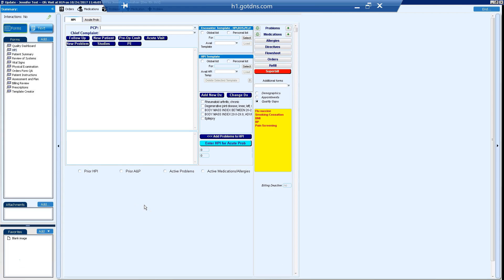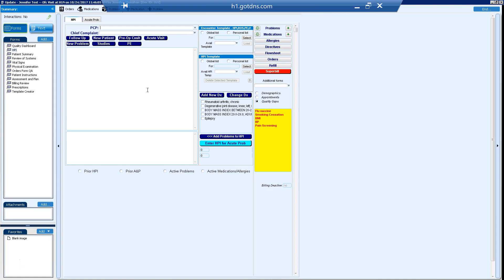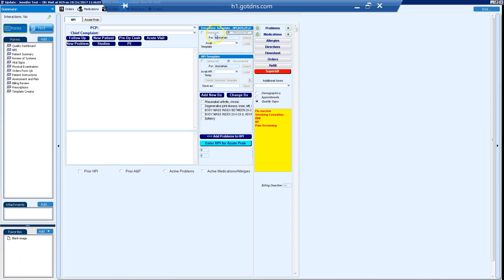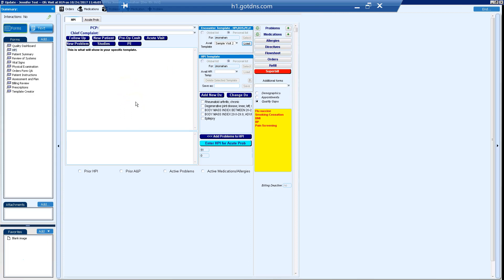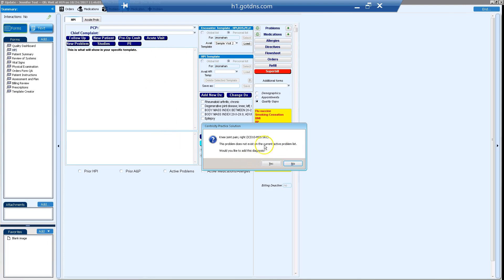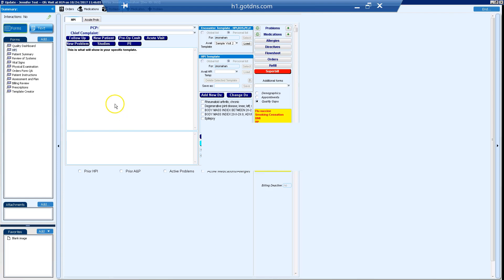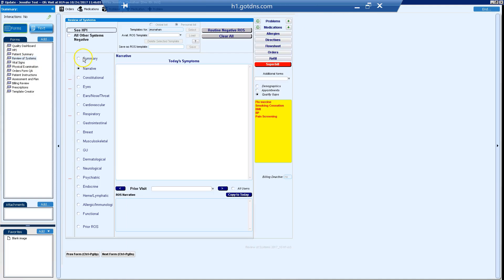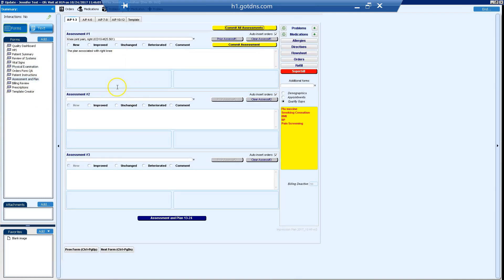GE Centricity Template Creator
Short demonstration of the template creator developed by Health1 specifically for the GE Centricity product.